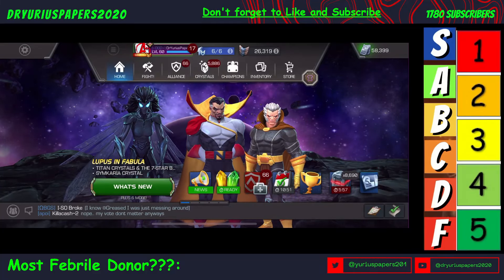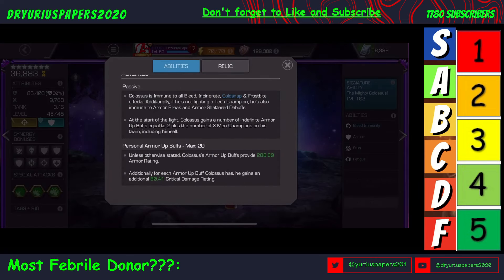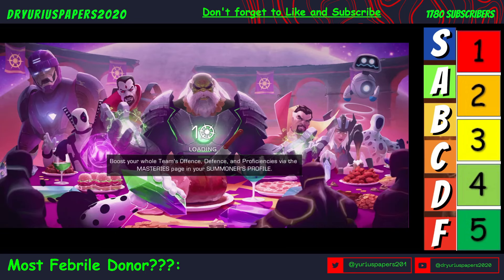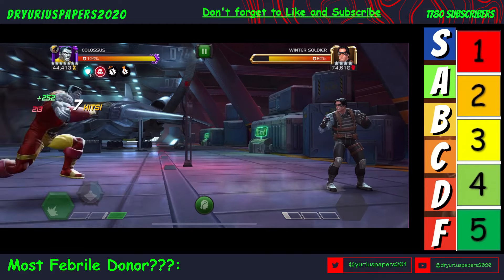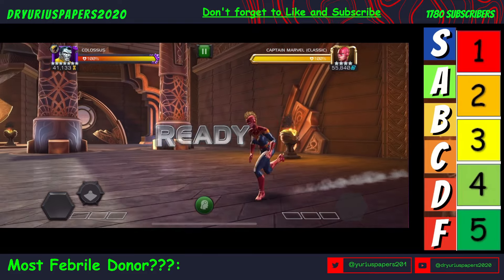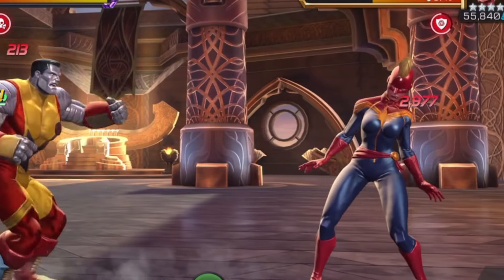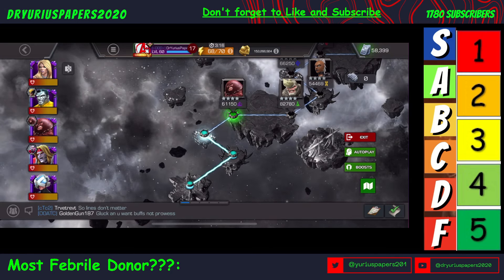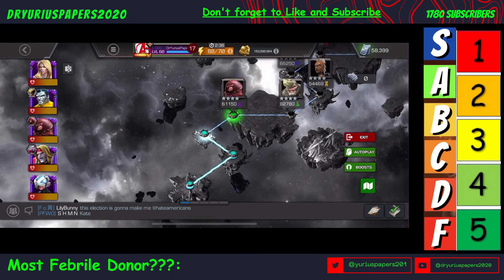MCOC Rank Up: Rank 3 7Star Colossus Is A Beast Easy 200K+ Damage!!!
In this video, we take our Rank 3 Awakened Signature Level 103 7 Star Colossus for a spin. We show you how Colossus works and his massive damage potential.

Check us out on twitter @Yuriuspapers201